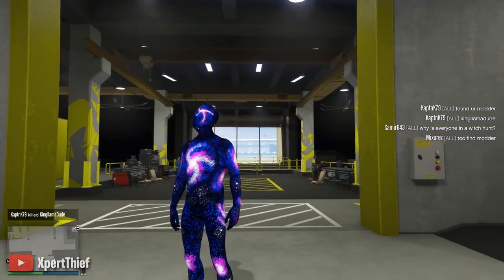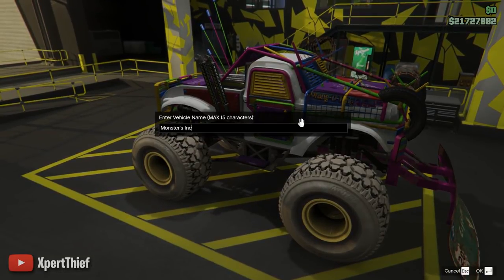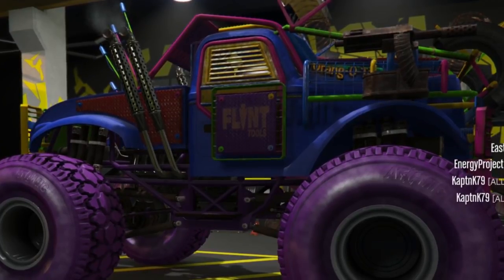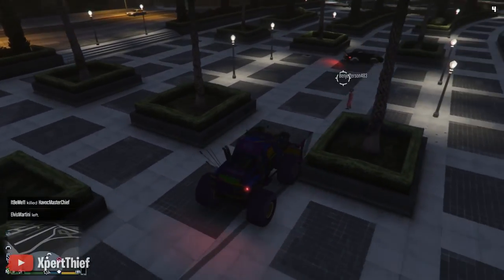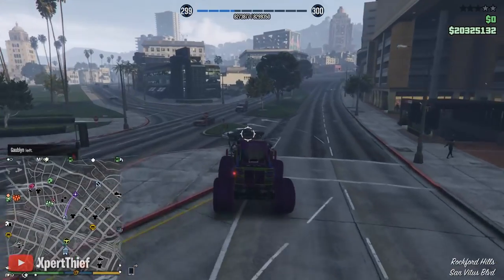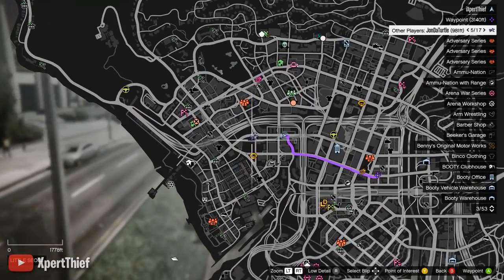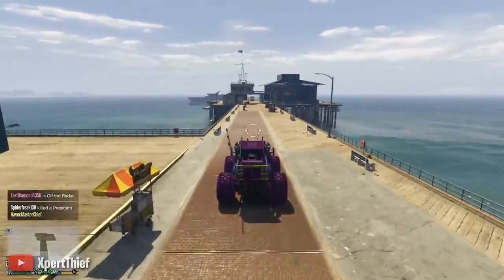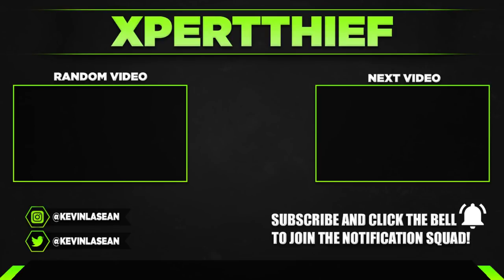HE WAS NOT HAPPY ABOUT THIS! *MONSTER TRUCK TROLLING!* | GTA 5 THUG LIFE #196